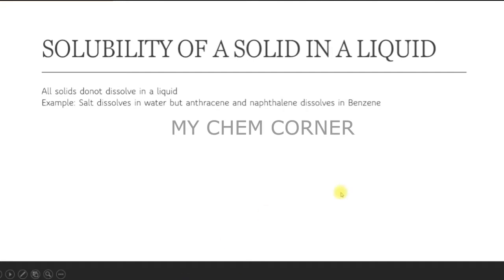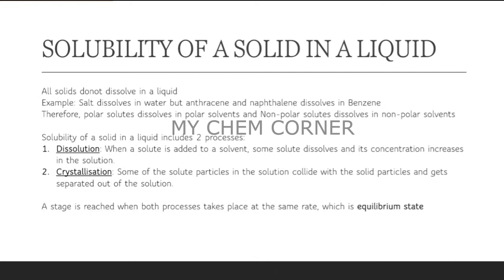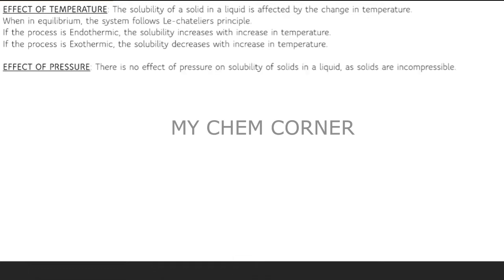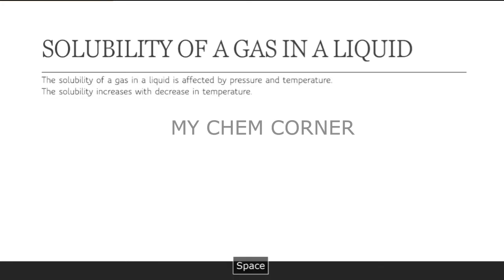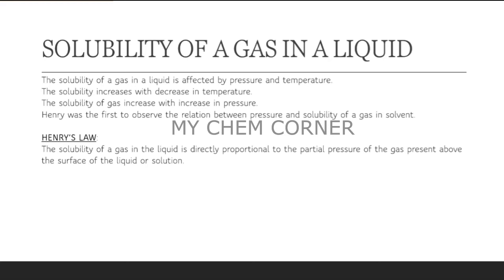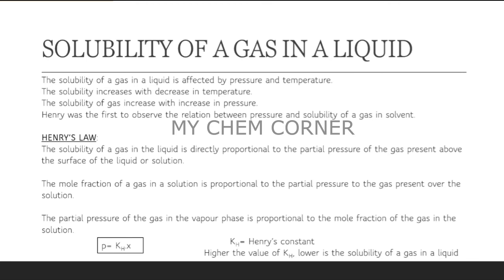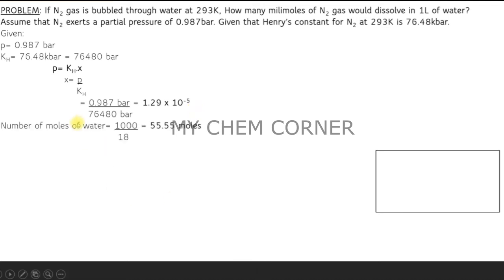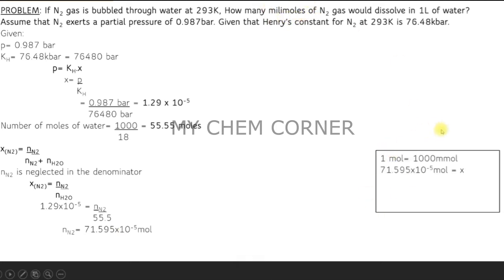SOLUBILITY OF SOLID IN A LIQUID | SOLUBILITY OF GAS IN A LIQUID | SOLUTIONS | CHAPTER 2 | LECTURE 02